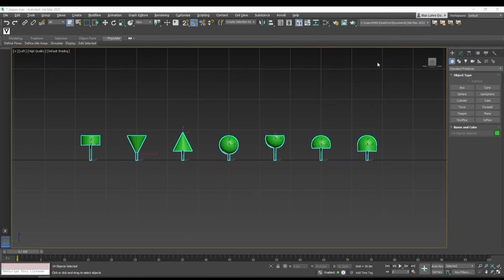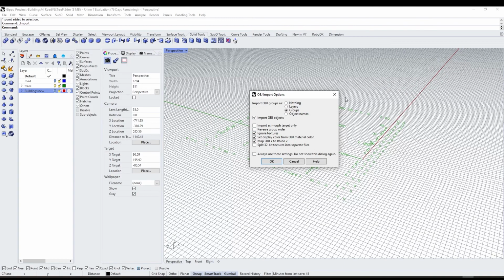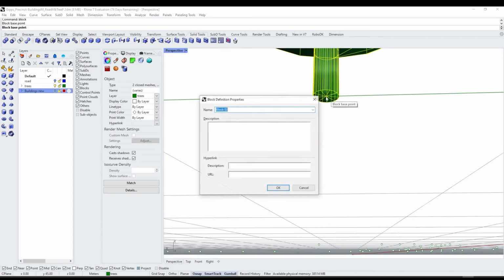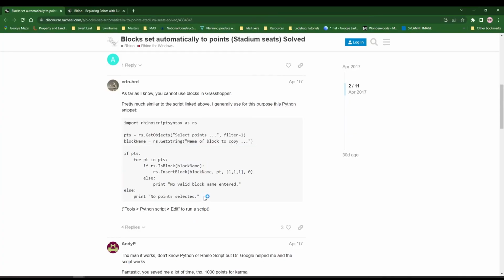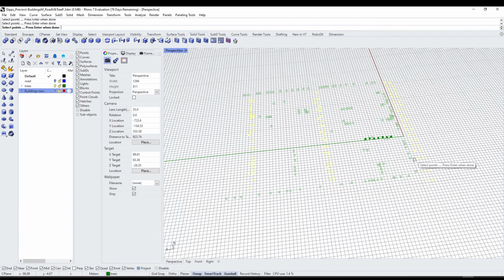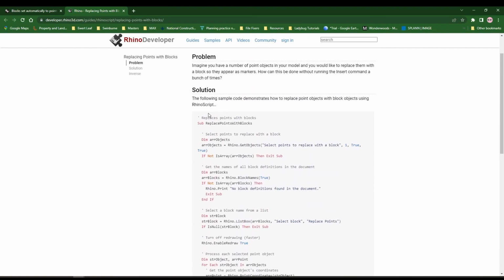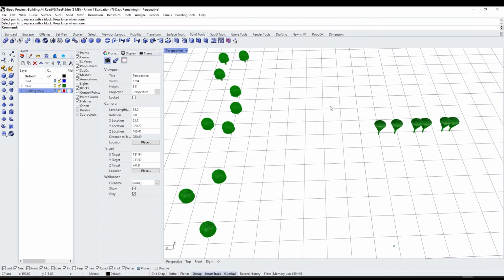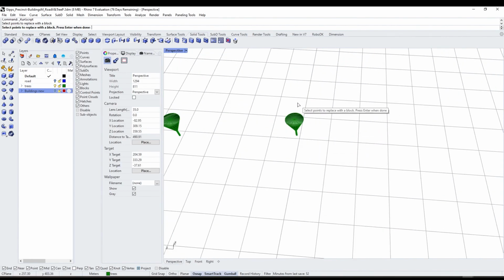2022 UIaM Maximilian Luhrs Dowd 'How to' 3dsMAX to RHINO & BLOCK to POINTS